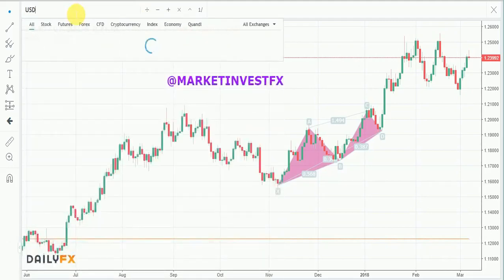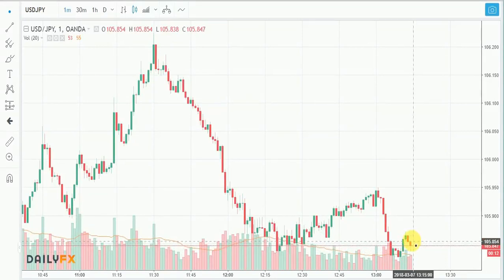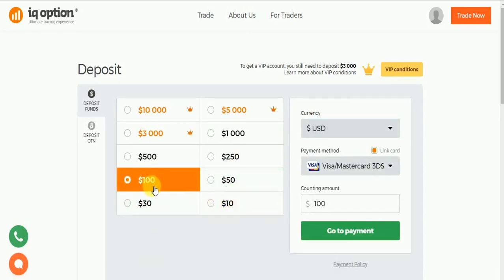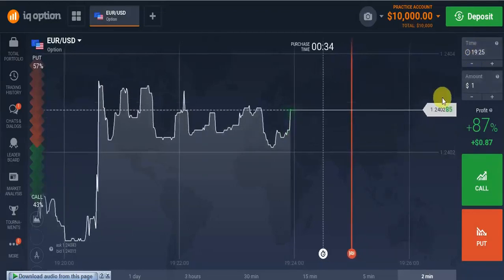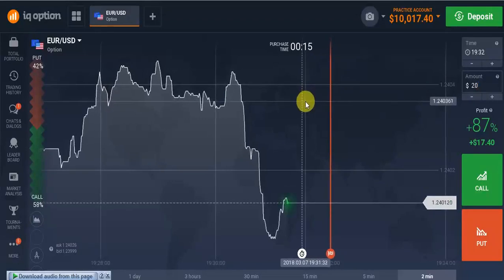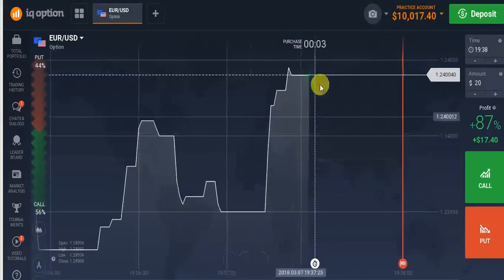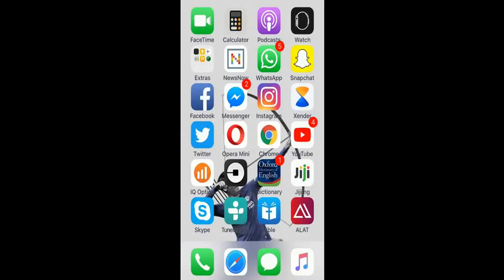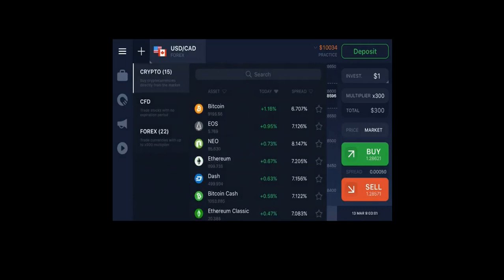Trading Binary Options using MarketinvestFX Signals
Getting started with Binary Options trading using MarketinvestFX Options signals.

To start trading Binary Option we recommend the following brokers:

1. IQoptions